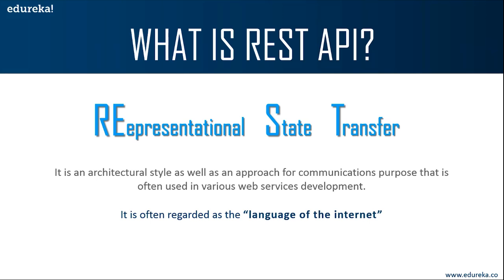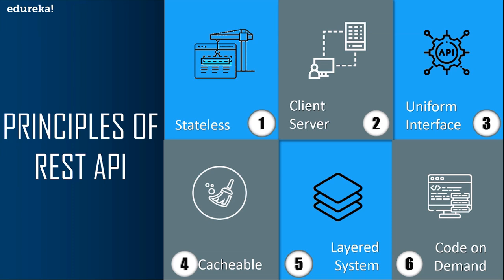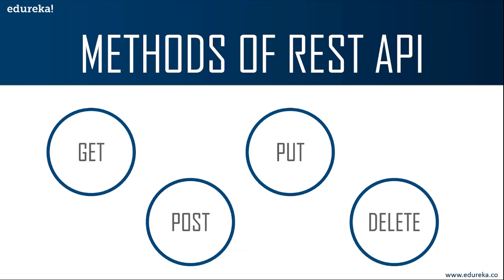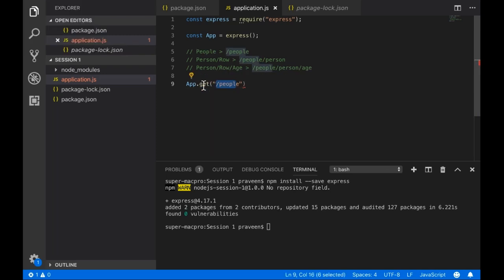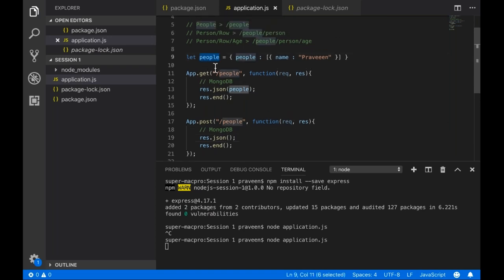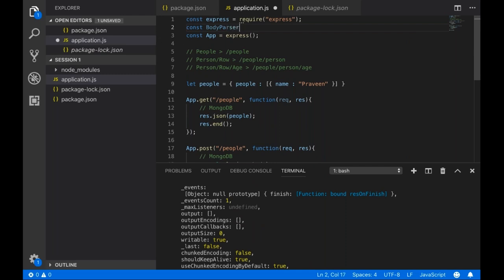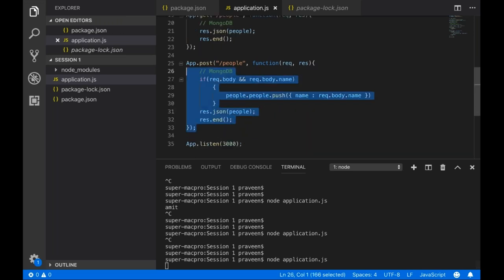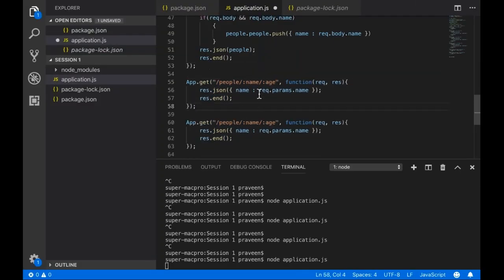Building RESTful API with Node.js | Node.js Tutorial for Beginners | Edureka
This Edureka Live video on 'Building RESTful API with Node.js'' will help you understand the concept of RESTful APIs and how you can create one using Node.js and Express.js.
Following topics are covered in this video:
[0:04] What is REST API?
[1:26] Features of REST API
[2:53] Principles of REST API
[8:20] Methods of REST API
[11:36] Building REST  API with Node.js

1. This is a 4 Week Instructor-led Online Course.

2. We have a 24x7 One-on-One LIVE Technical Support to help you with any problems you might face or any clarifications you may require during the course.

3. At the end of the training, you will be working on a real-time project for which we will provide you a Grade and a Verifiable Certificate!

Node.js Training is a platform that enables the participants to build high performance, event-driven, real-time and scalable networking applications just by using JavaScript. Edureka's Node.js training will train you to build networking and web-based applications that are far more superior and efficient than applications built in other languages.

1. Web Developers
2. Project Managers
3. Software Architects
4. Testing Professionals